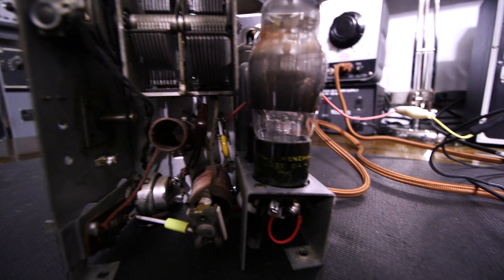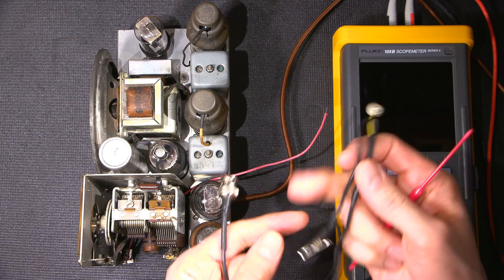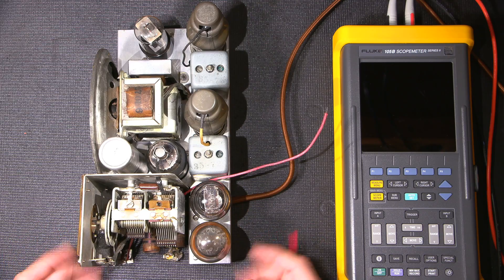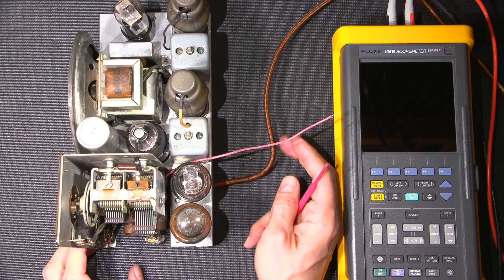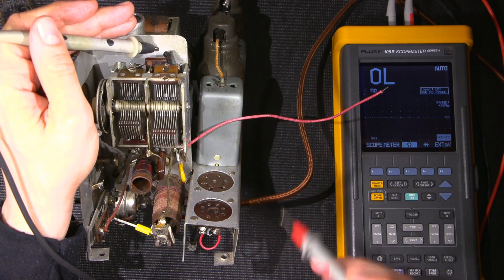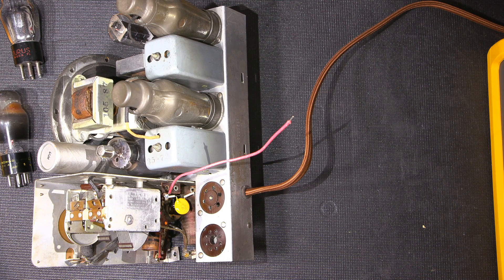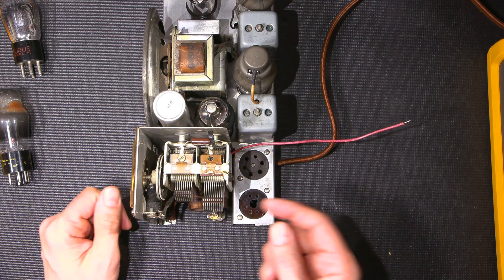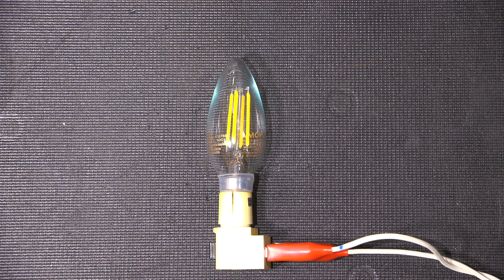See High Voltage Created From Falling Snow!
See Arc's jumping a gap in a radio that's attached to an antenna during falling snow. This would destroy a solid state radio very fast!
Click the SHOW MORE tab below for the links.